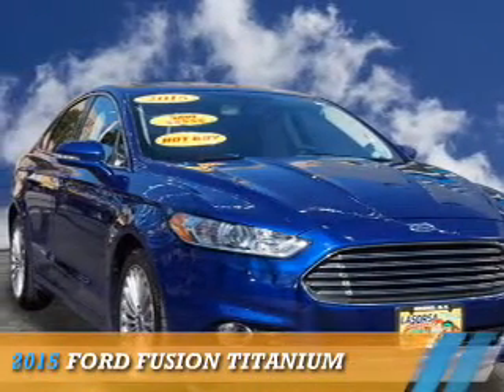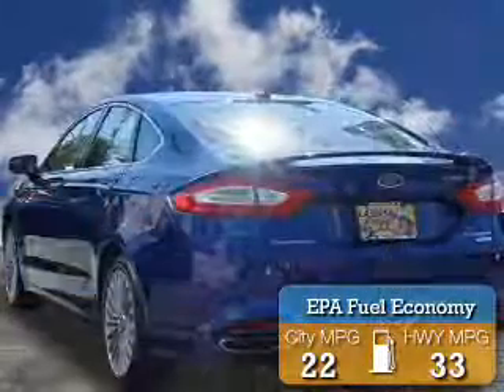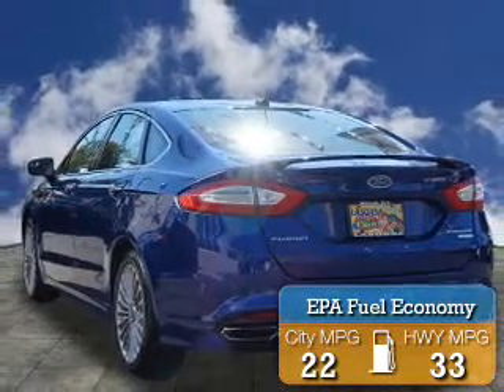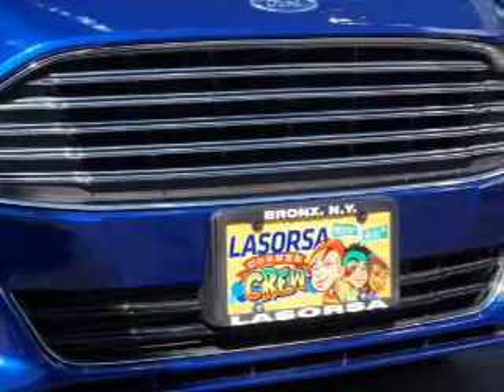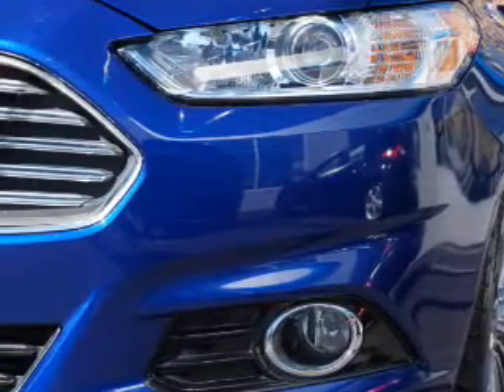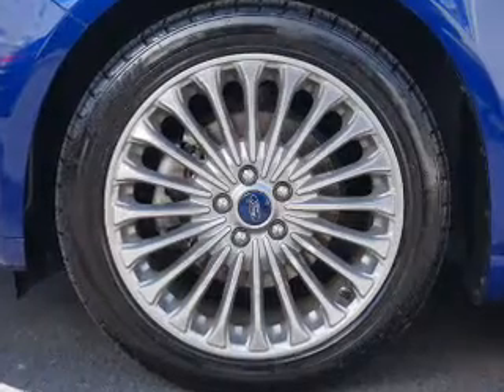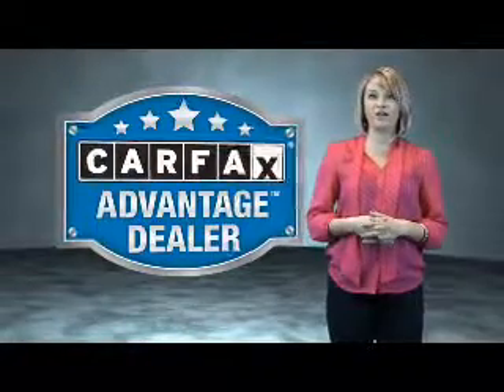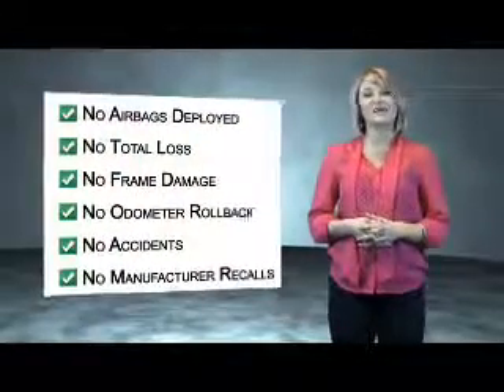2015 Ford Fusion 7516U - Bronx NY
Phone:
Year: 2015
Make: Ford
Model: Fusion
Trim: Titanium
Engine: 2.0 liter 4 Cylindercylinder FWD
Transmission: 6-Speed Automatic
Color: Blue
Mileage: 40023
Address:
VIN:3FA6P0K91FR237984